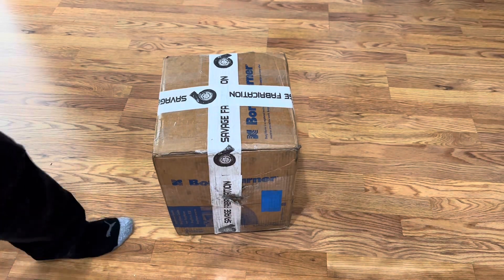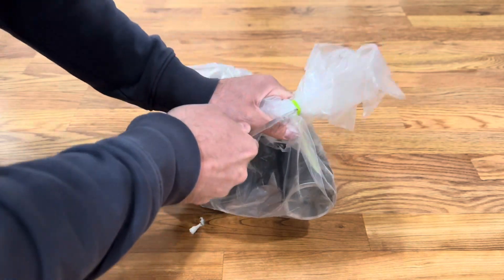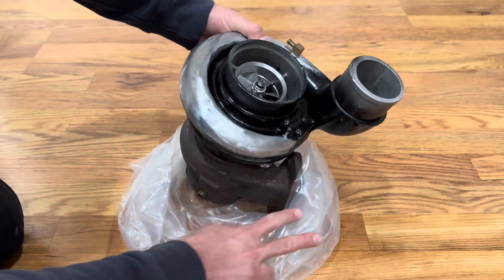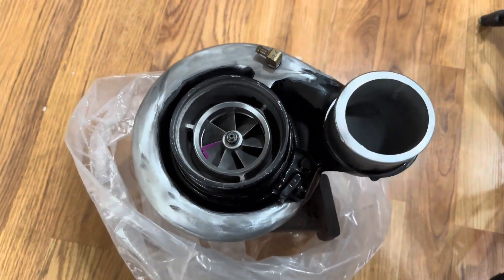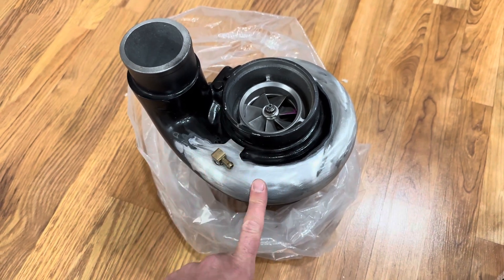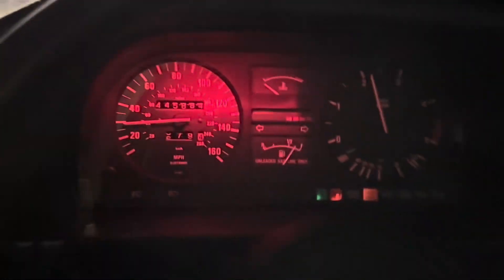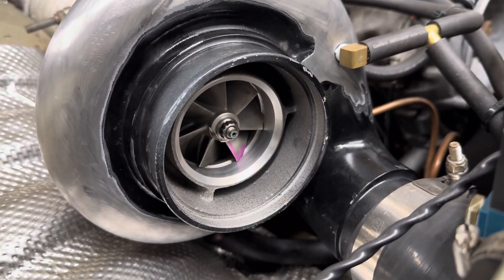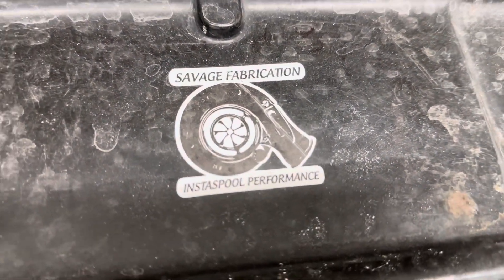Savage Fabrication Holset HE351 60/67 unboxing and quick test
Thanks again to Bradley for helping us make 560whp on the 57/67 turbo he built for us. Now let’s get over 600whp with this new iteration 60/67 he built for us.